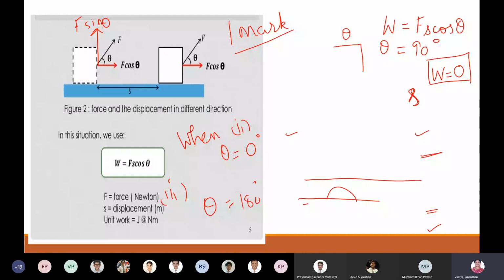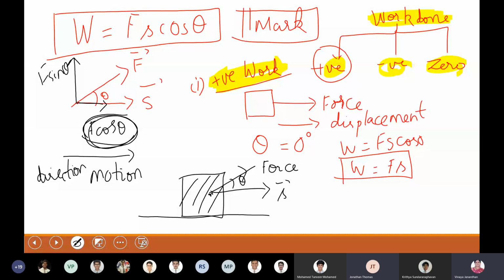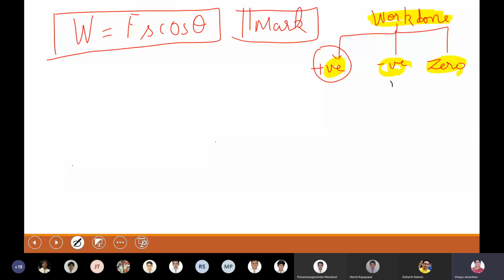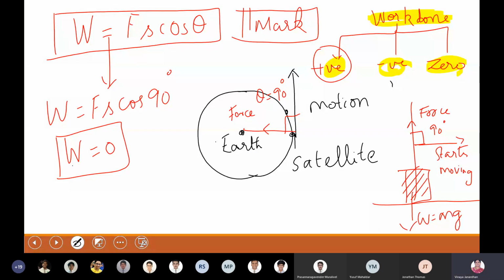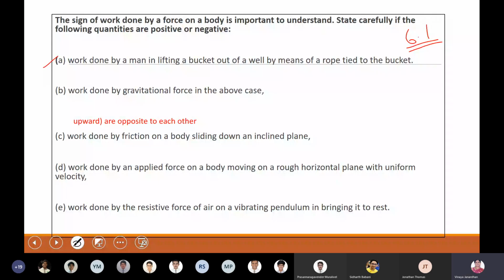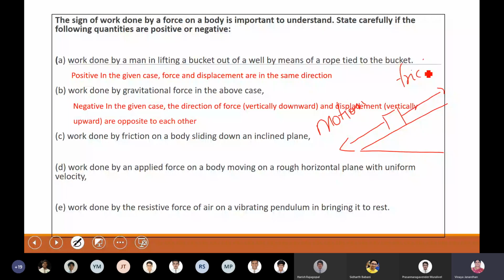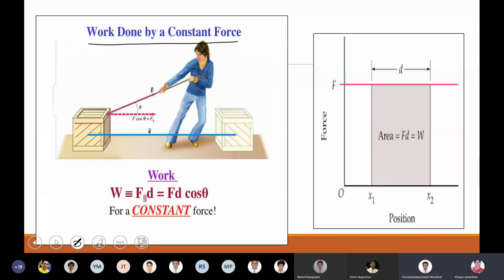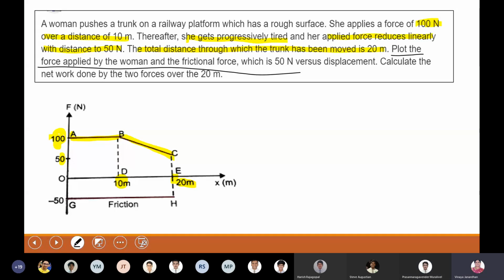Physics 14th September